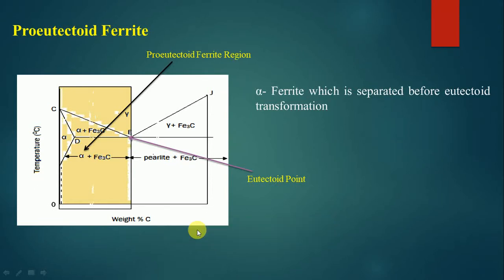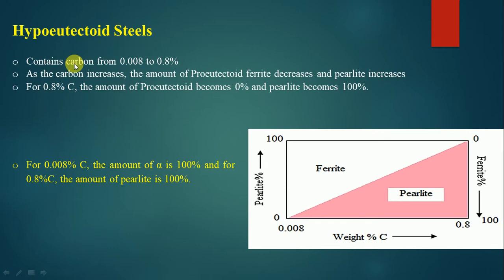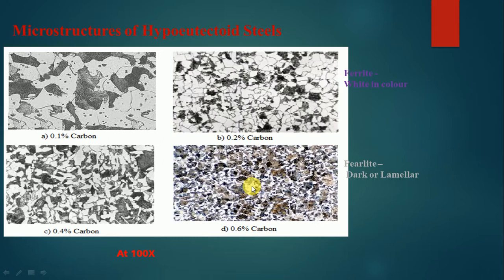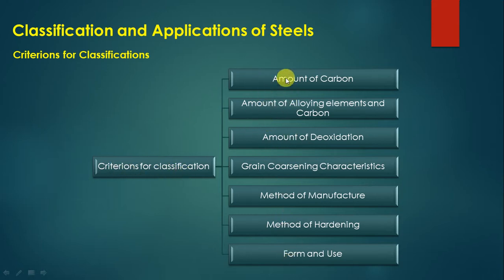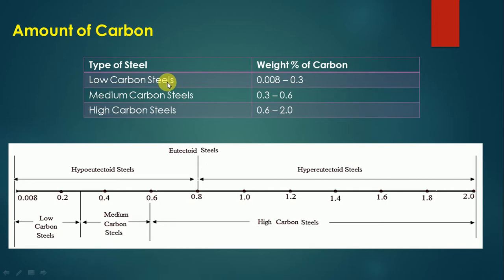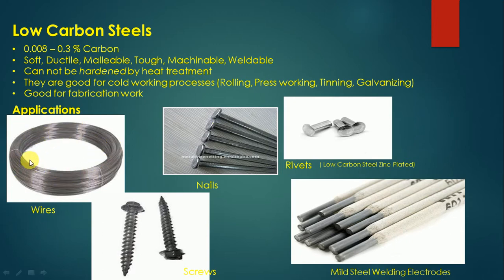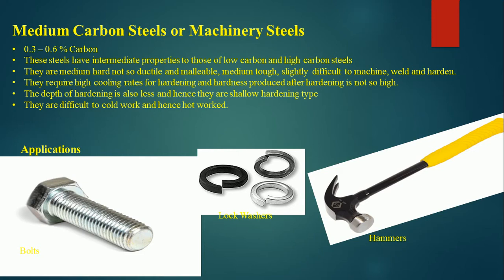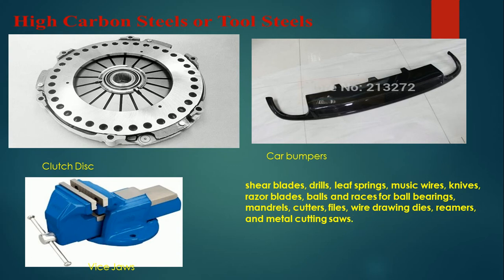Proeutectoid ferrite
Study of Proeutectide ferrite in iron carbon equilibrium diagram